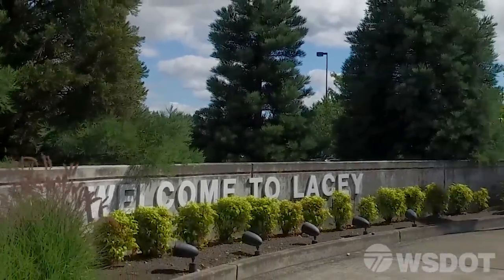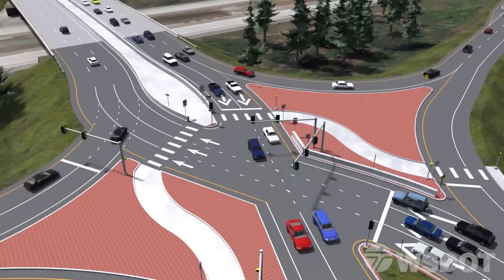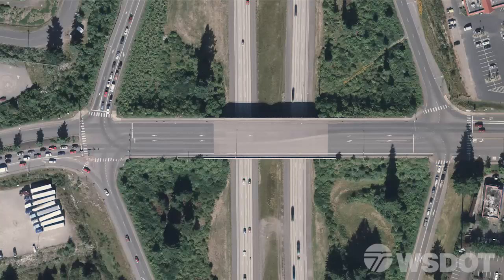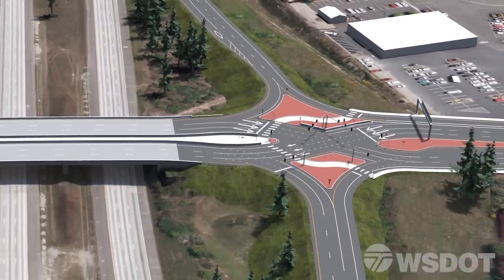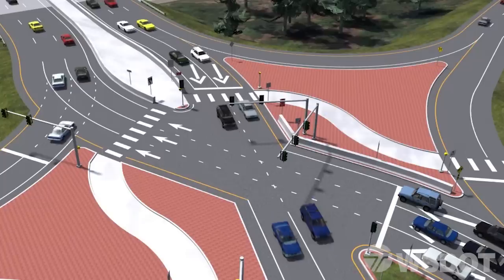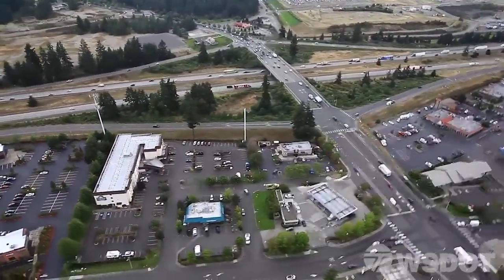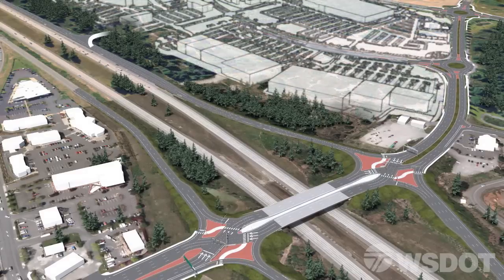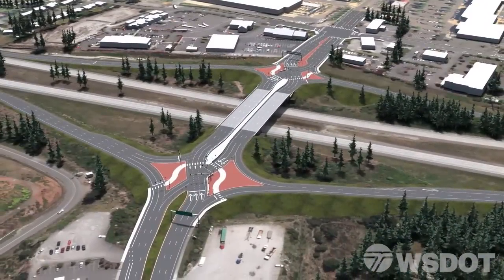Diverging Diamond Interchange comes to Washington State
WSDOT will build the state’s first Diverging Diamond Interchange (DDI) at Interstate 5 and State Route 510 in Lacey. DDI’s are a proven way to move more people and reduce the potential for collisions by reducing conflict points. This project is scheduled to begin in the 2018 construction season.